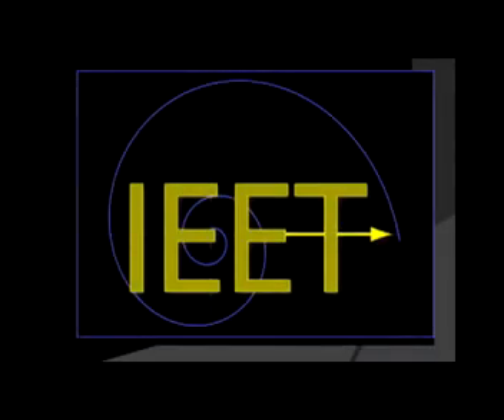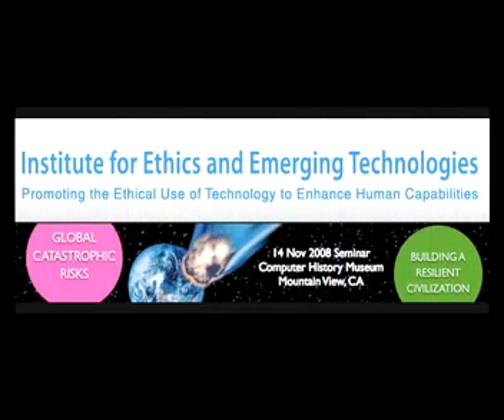The Weather Machine: Nano-Enabled Climate Control for the Earth - 1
J. Storrs Hall is the author of Nanofuture: What's Next for Nanotechnology, a book covering the physical principles of engineering at the atomic scale, possible applications of nanomachines, and their potential alteration of human society. More recently he published Beyond AI: Creating the Conscience of the Machine, a review of the history of AI, discussing some of the major roadblocks that the field has recently overcome, and predicting the probable achievements in the near future. At October's Global Catastrophic Risks conference in Mountain View he gave a presentation entitled "The Weather Machine" on the potential for nano-enabled "Climate Control for the Earth"